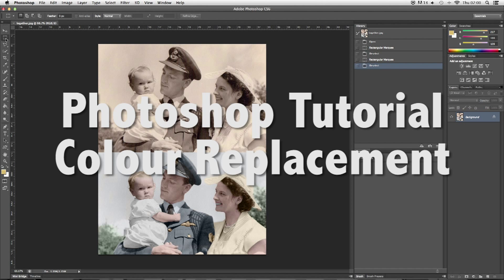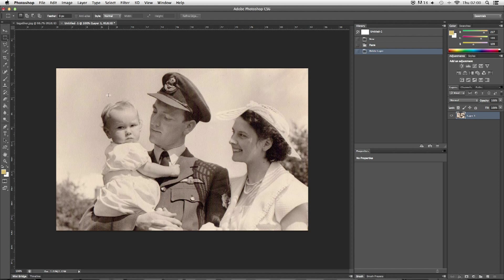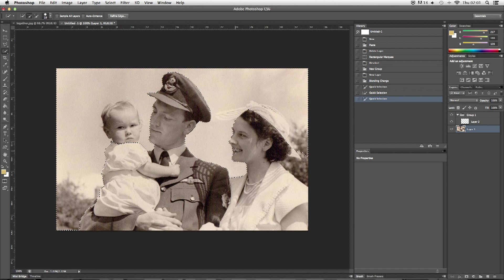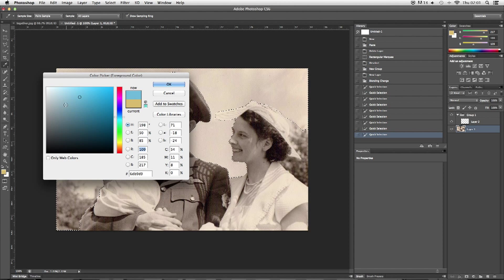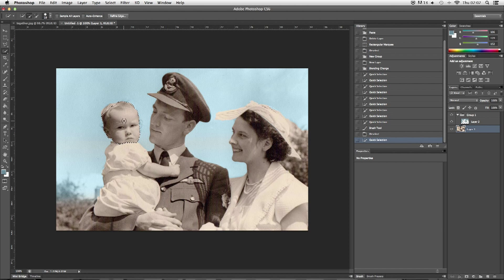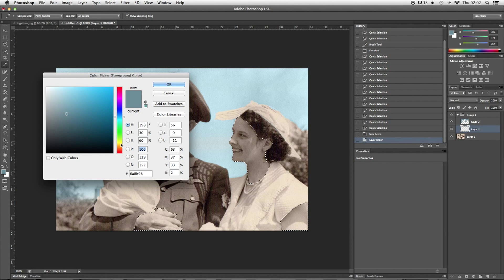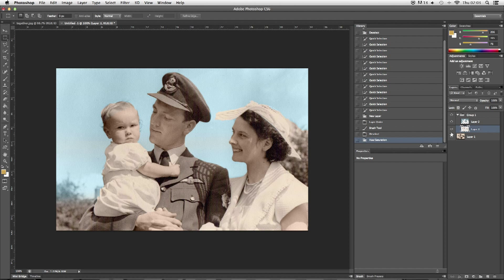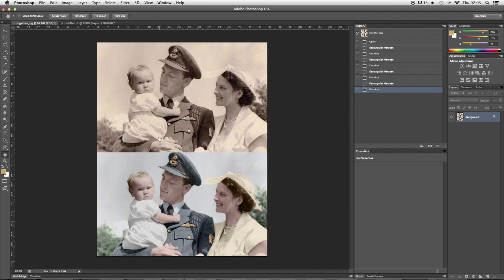Photoshop Tutorial: Colour Replacement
Ever wanted to bring those old photos in to the 21st century. with help from this photoshop tutorial now you can.